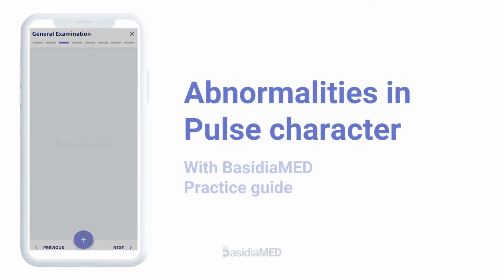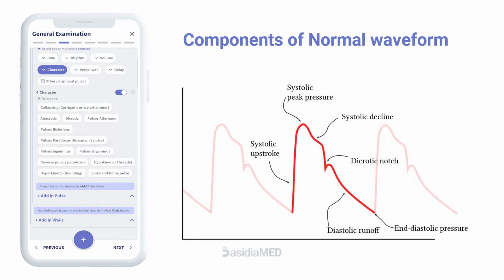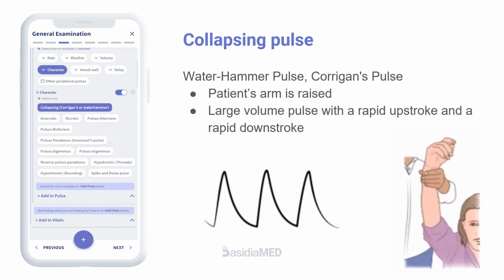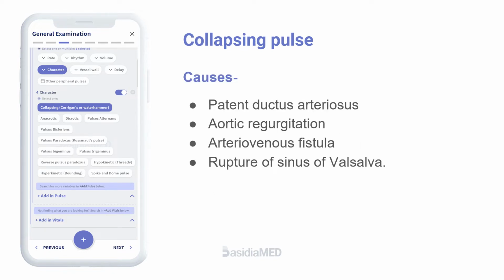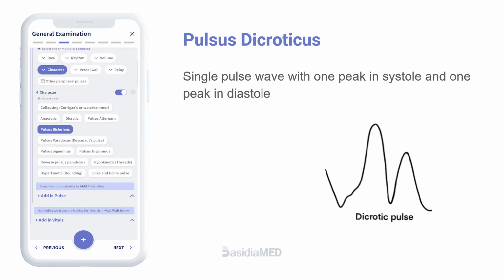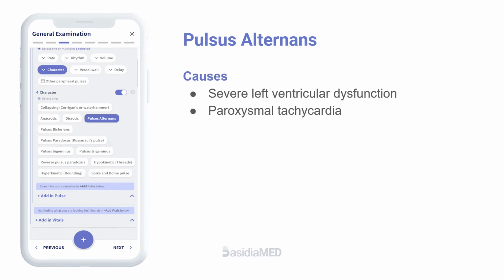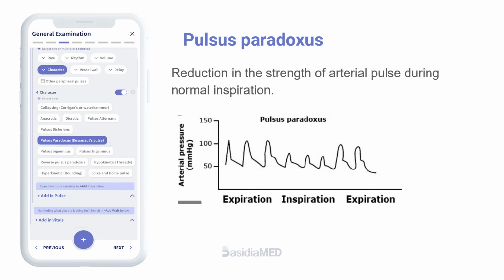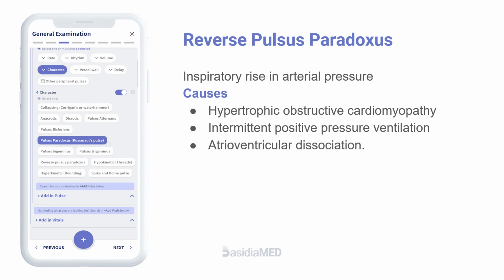Abnormalities in Pulse Character | BasidiaMED Practice